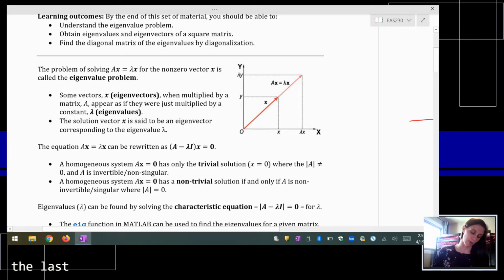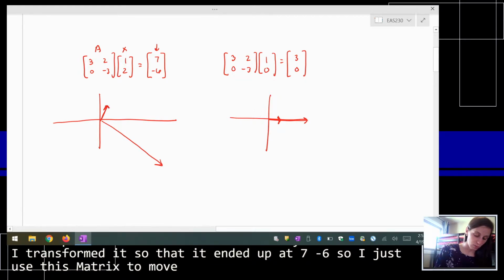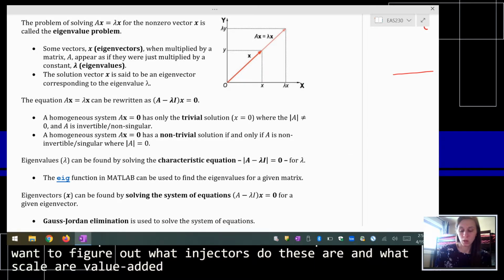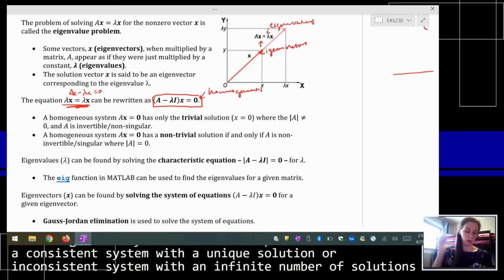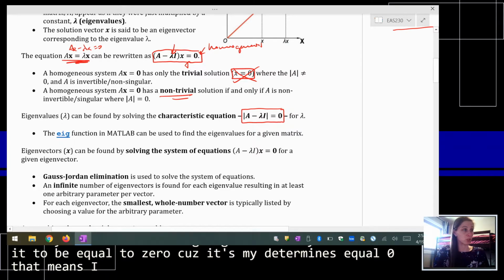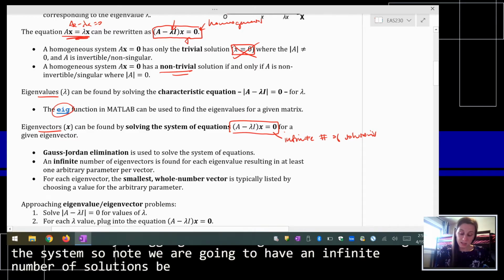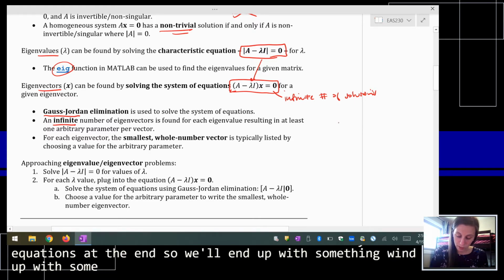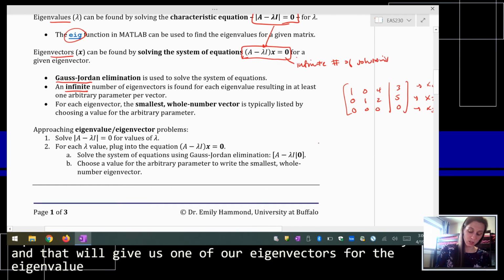Engineering Computations (4/23) - Week F: The eigenvalue problem